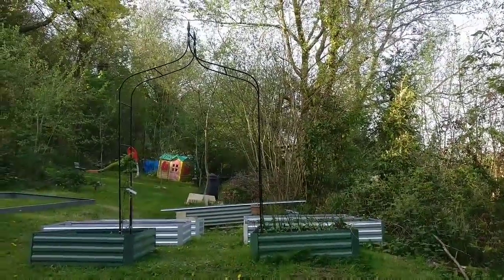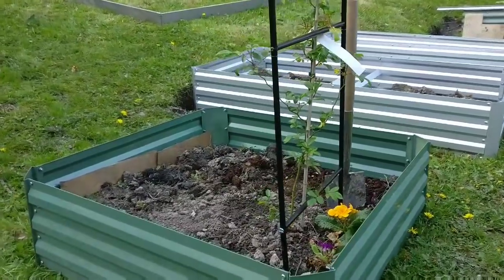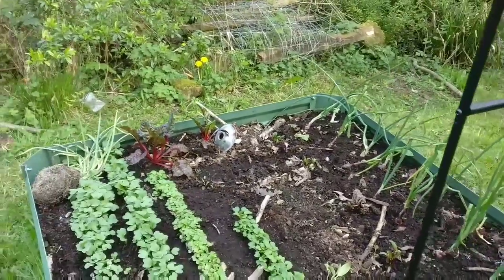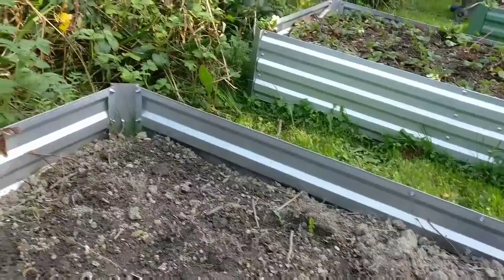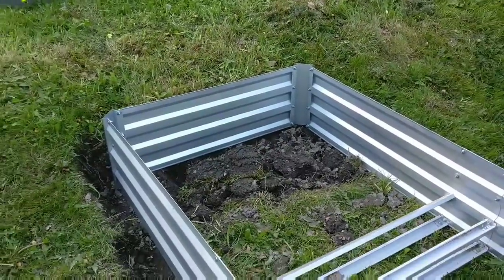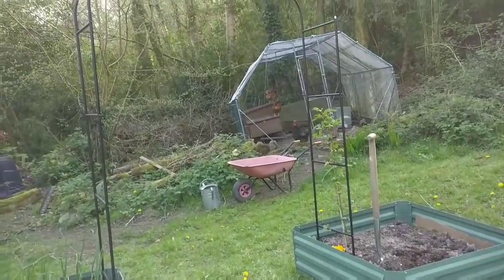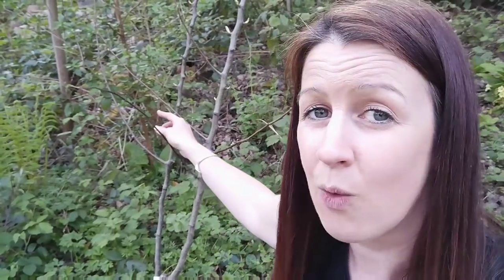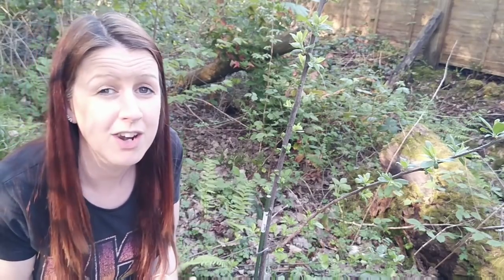Woodland Garden Allotment April Update Tour & Fruit Trees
Thanks for joining me today while I take you on a tour of my new raised bed garden.

Please see below links to the products I chatted about on the video!
Veilchenblau Rose
1mtr Square Green beds:
Long silver raised beds:

If you want to grow what I'm growing:
Rocket First Early Potao:
Timperley Rhubarb:
Lupin (Russell Mix Seeds):
Germidour Garlic
Casablanca Garlic
Cottage Garden Plug Plant Set

What I Grow In:
1mtr Square Green beds:
My Garden Tools:
GREENWORKS MOWER
GREENWORKS STRIMMER